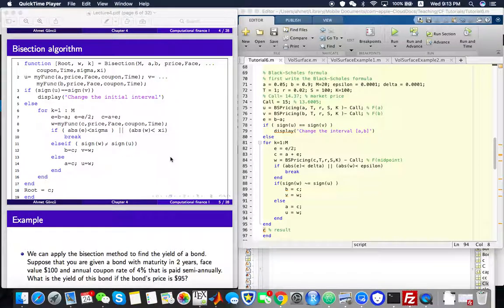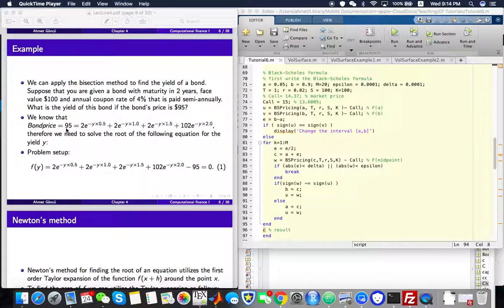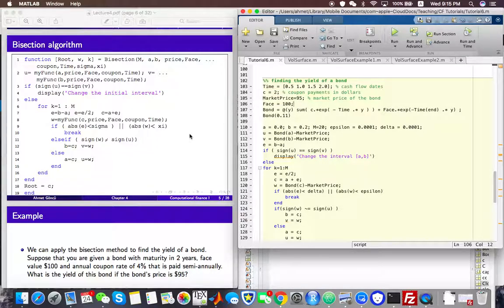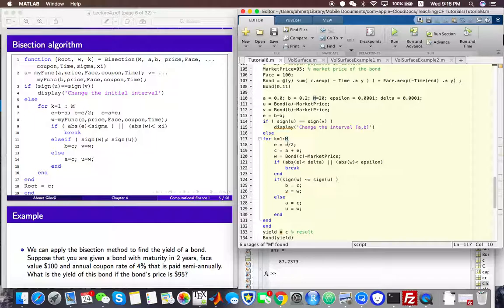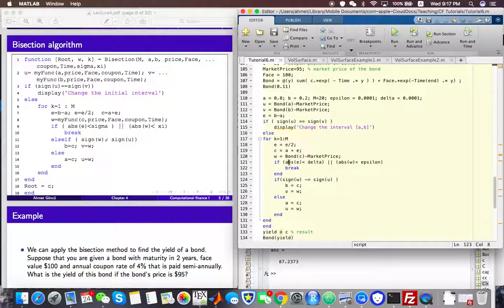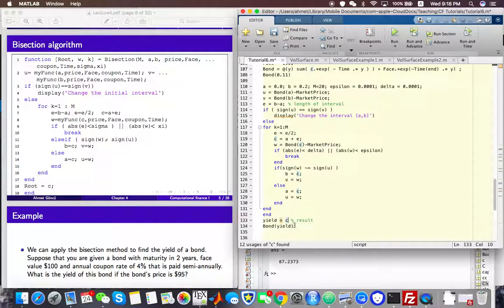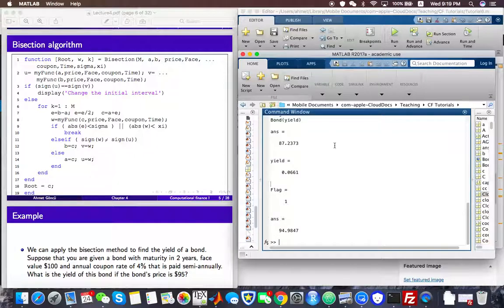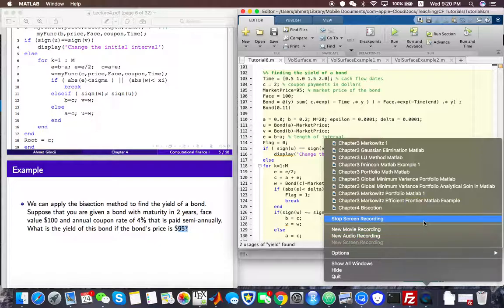Chapter4 Bisection Bond Yield Matlab Example